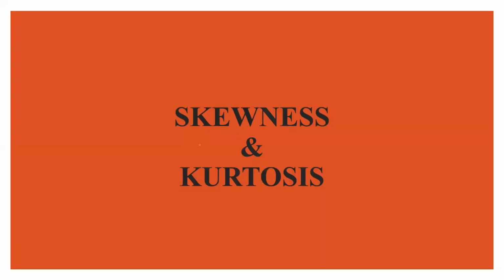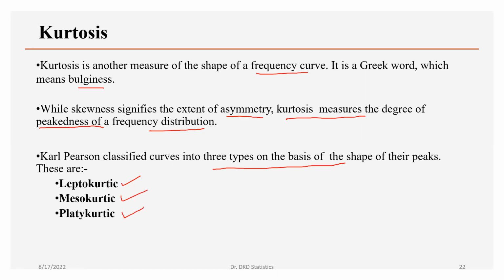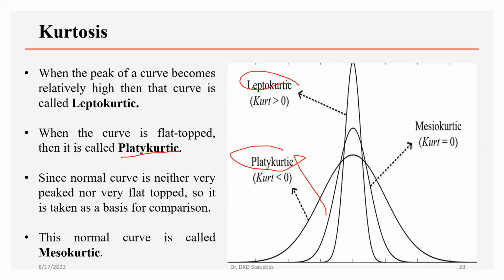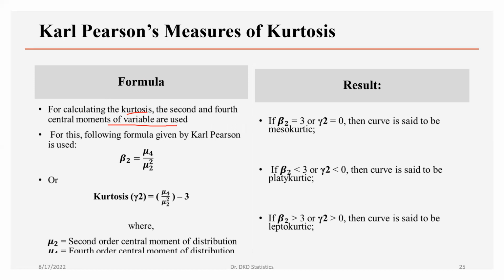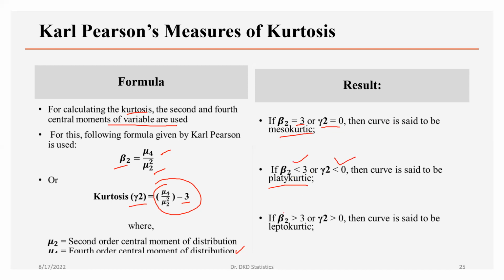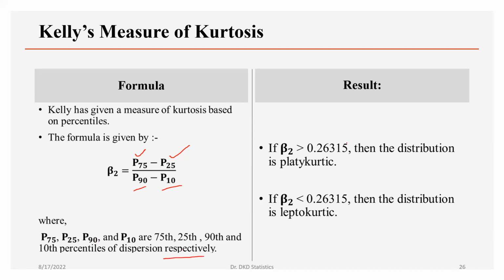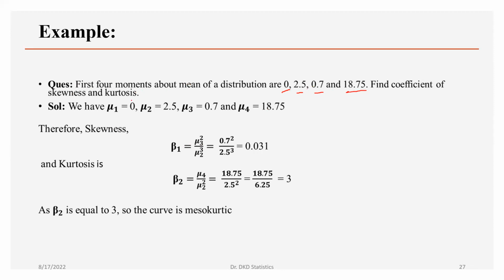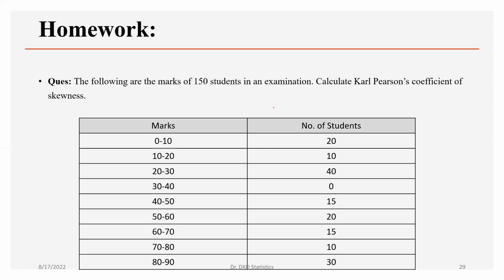Kurtosis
Measure of Kurtosis